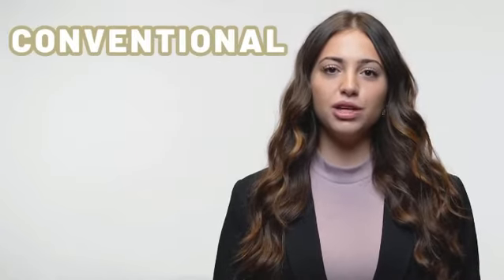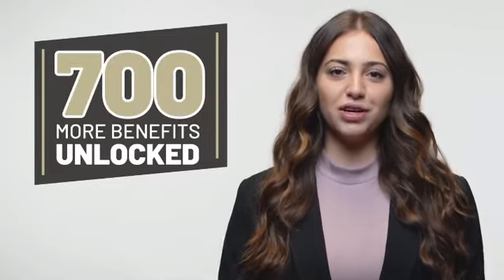What Credit Score Do You Need to Purchase a Home?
Due to the pandemic, credit score limits have decreased giving buyer's more opportunities in today's market. Many people have always though that in order to purchase a home you would need high 700's or 800 credit score. WELL, that is incorrect!